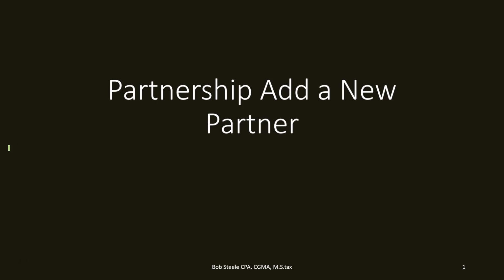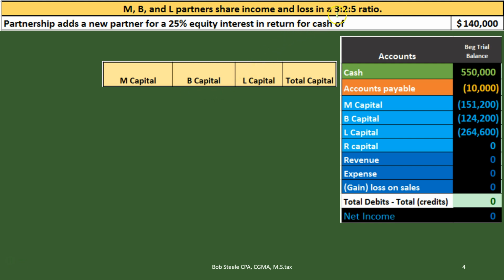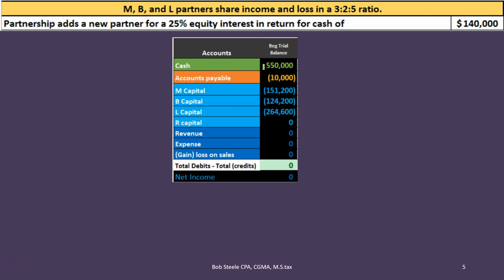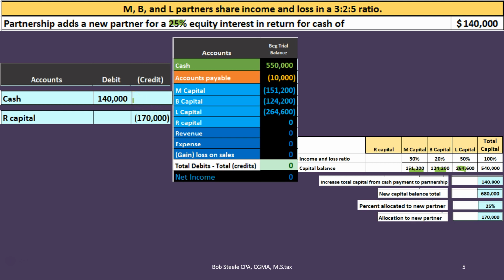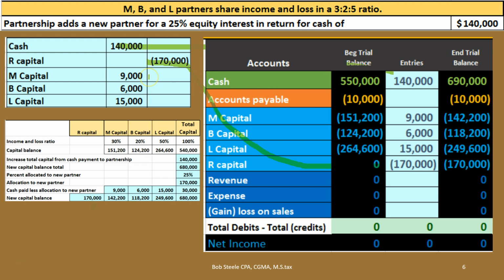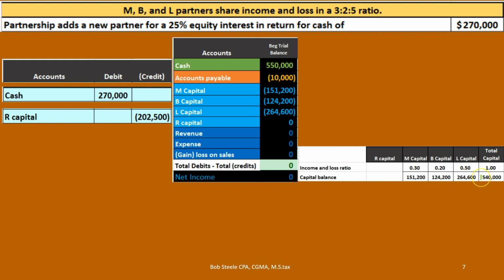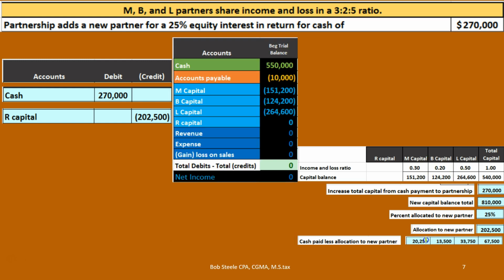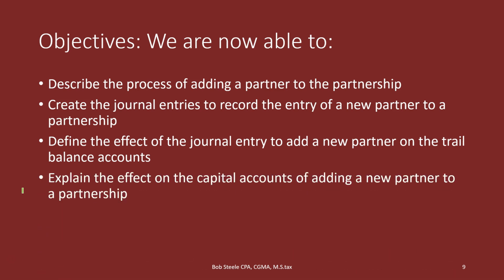1200.10 Partnership - Adding a new partner to the partnership-Accounting, financial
Adding a new partner to the partnership can be done in a few different ways. Understanding the differences and help understand the working of a partnership and how to account for partner capital accounts.